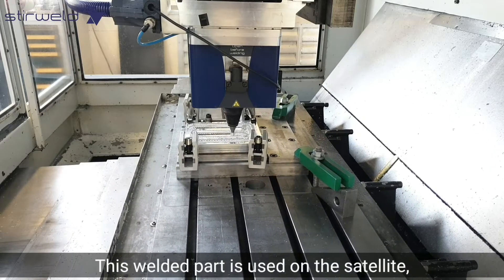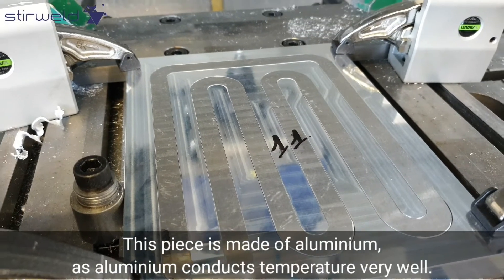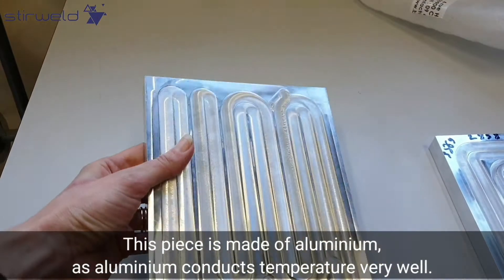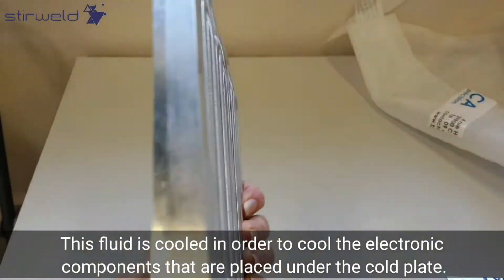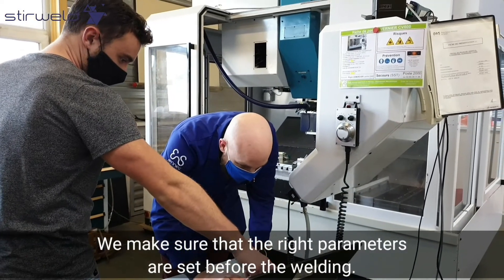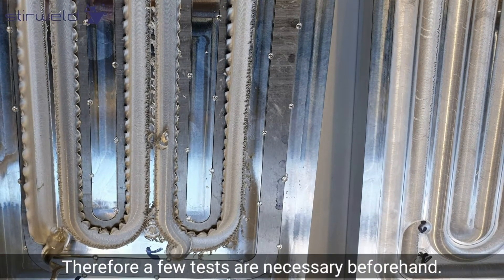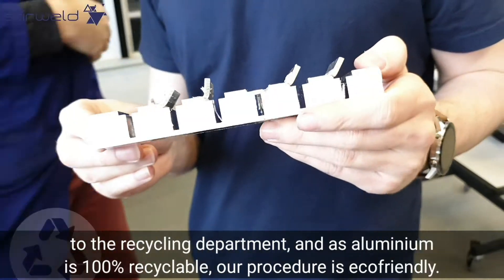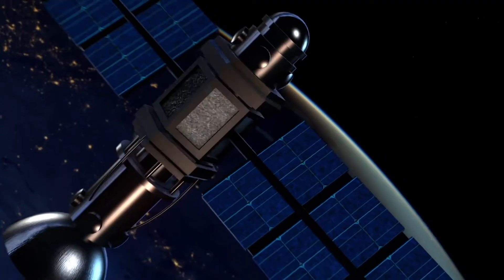Satellite thermal management | Friction Stir Welding | Stirweld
The challenge of space conquest 🛰️

In order to go further and further in the conquest of space, constant innovation is needed, including in welding technology. This is where the importance of Friction Stir Welding technology lies.

Thermal management of satellites is essential. For this purpose, cold plates are used to cool the electrical components. These cold plates are welded using FSW.